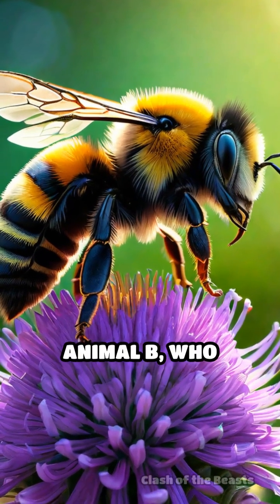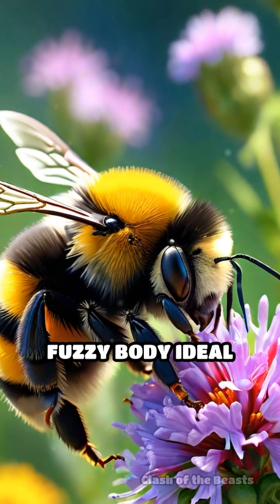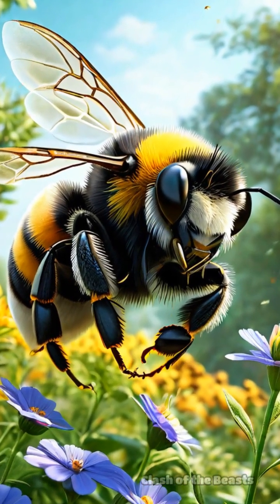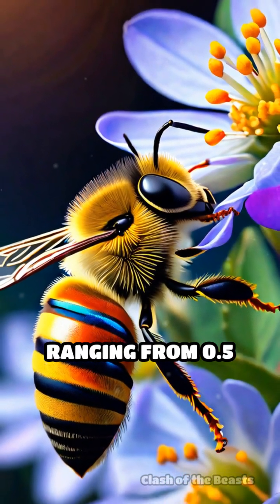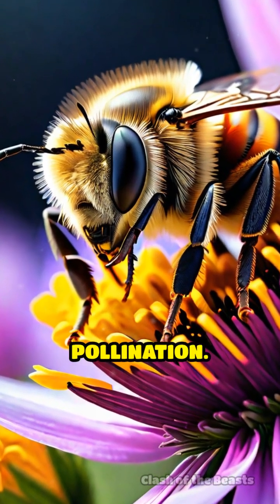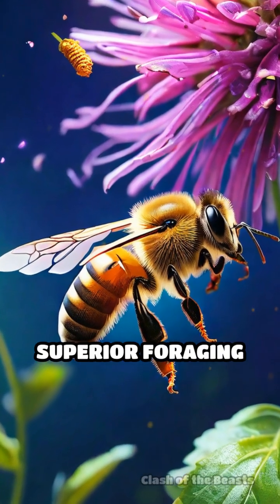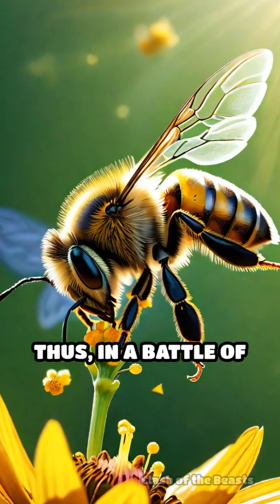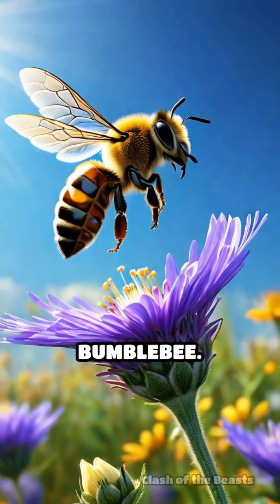Bumblebee vs. Honeybee: Insect Showdown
Bumblebee's size versus honeybee’s pollination skills! Which insect reigns supreme in survival? Discover the ultimate showdown!